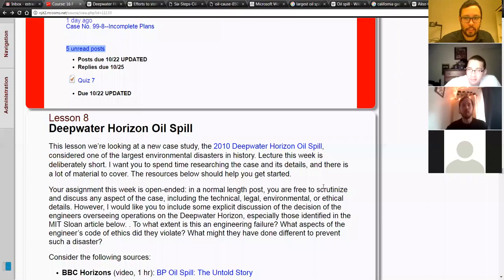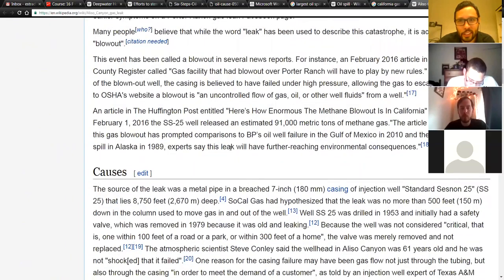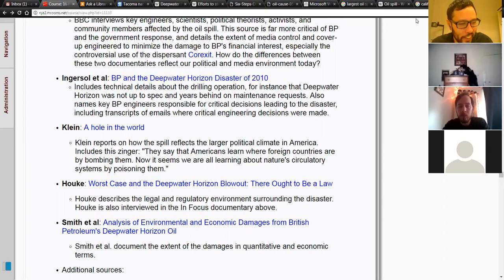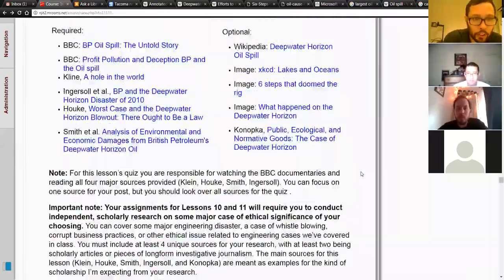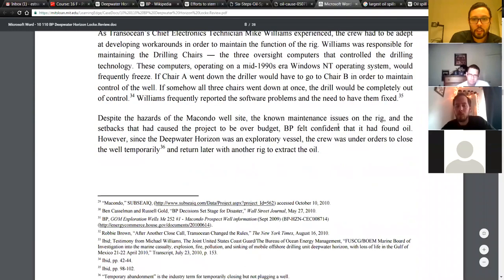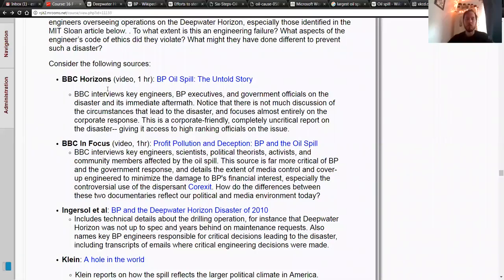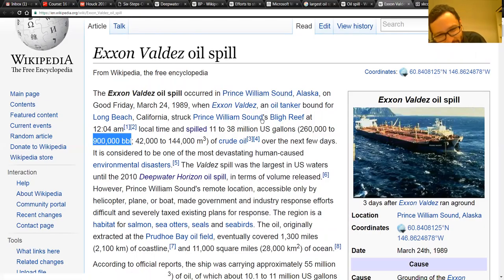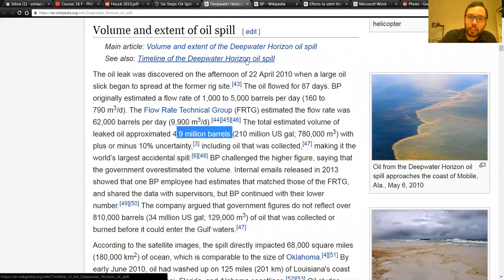Lesson 8: The Deepwater Horizon.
F16 Phil 334 - Engineering Ethics @ NJIT
Lesson 8: The Deepwater Horizon Oil Spill.